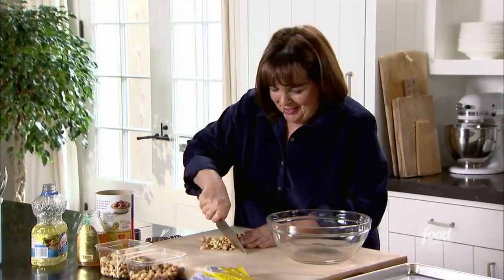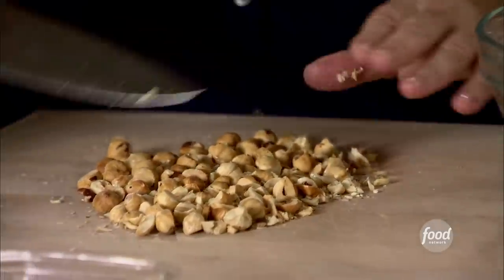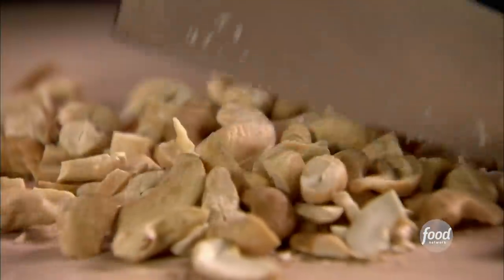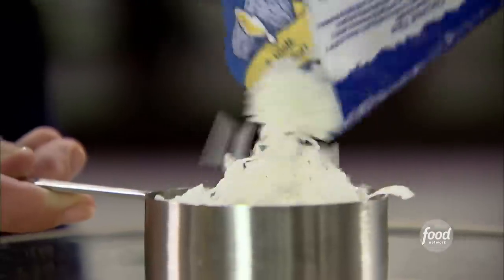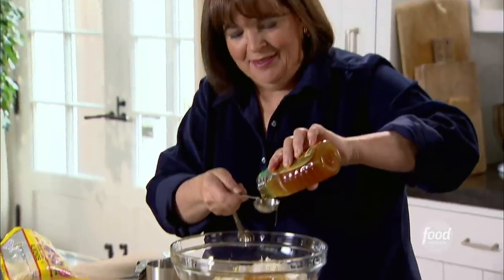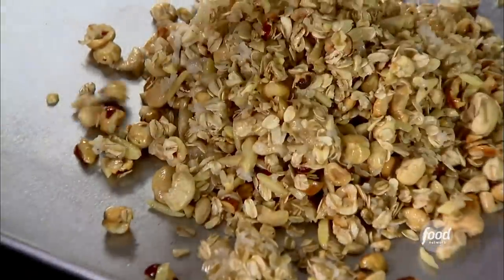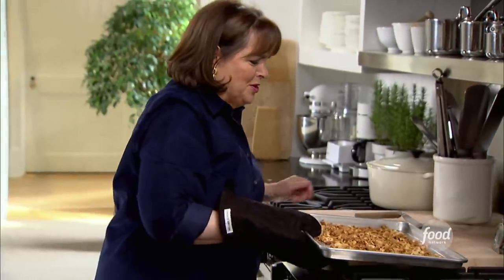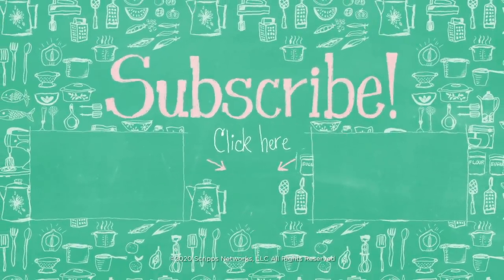Barefoot Contessa's Roasted Hazelnut Granola | Barefoot Contessa: Cook Like a Pro | Food Network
Ina loves granola for brunch! You can make it way ahead of time and you can make so many varieties of it.

Roasted Hazelnut Granola
RECIPE COURTESY OF INA GARTEN
Level: Easy
Total: 30 min
Prep: 10 min
Cook: 20 min
Yield: 4 cups

Ingredients

1 cup roasted hazelnuts, roughly chopped
1 cup roasted cashews, roughly chopped
1 cup old-fashioned oatmeal
1/2 cup sliced or slivered almonds
1/2 cup sweetened, shredded coconut
3 tablespoons vegetable oil
2 tablespoons honey

Directions

To make the granola, toss the hazelnuts, cashews, oatmeal, almonds, coconut, oil, and honey together in a large bowl until they are completely combined. Pour onto a sheet pan and bake, stirring occasionally with a metal spatula, until the mixture turns an even golden brown, about 20 minutes.

Remove the granola from the oven, scrape the pan with the spatula to loosen the granola, and allow to cool, stirring once.